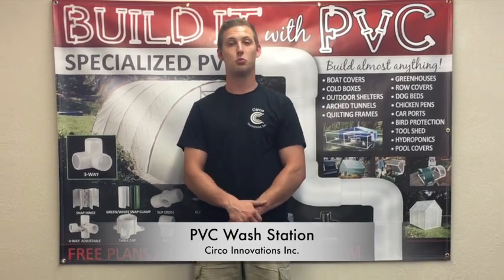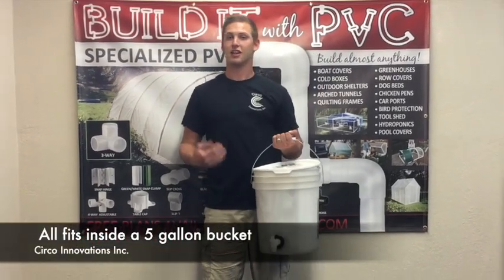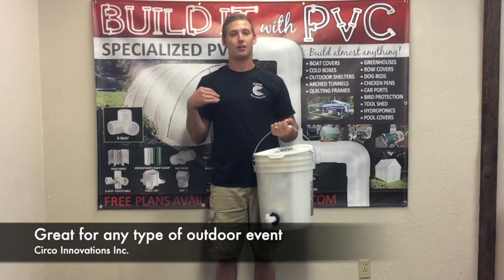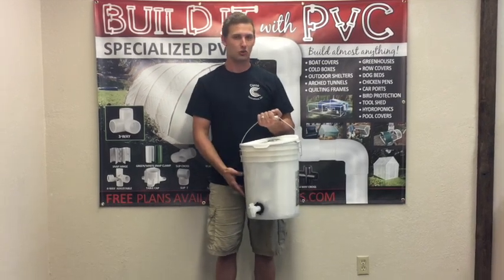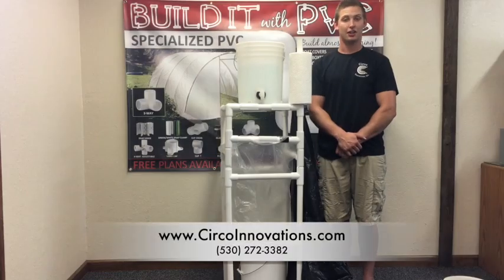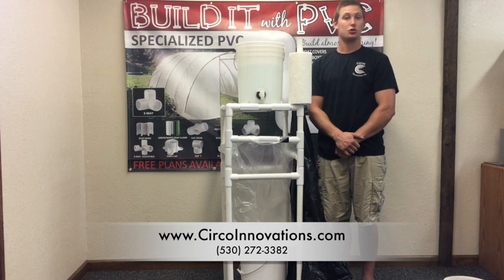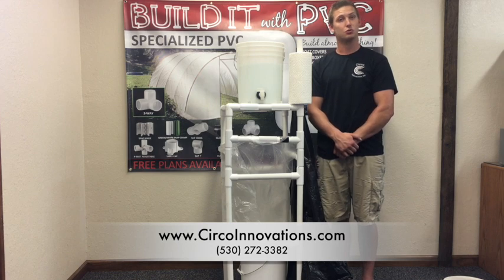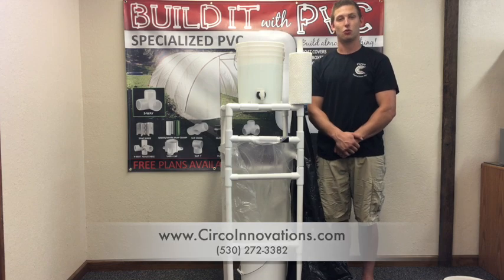PVC Hand Wash Station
The PVC hand wash station is an affordable and easy way to build a wash station on the go. This unique design fits inside of a 5-gallon bucket and the kit comes with everything you need to build your own PVC wash stand.